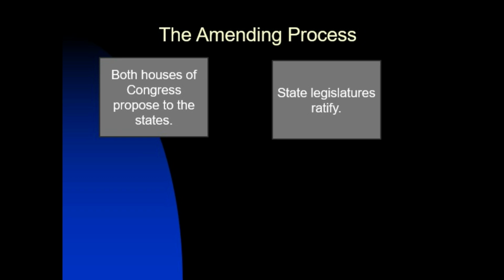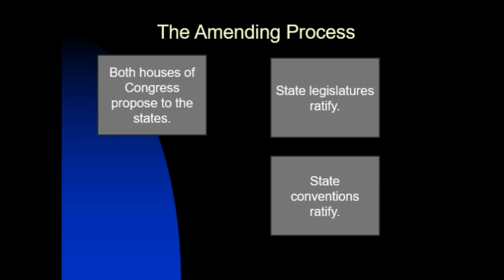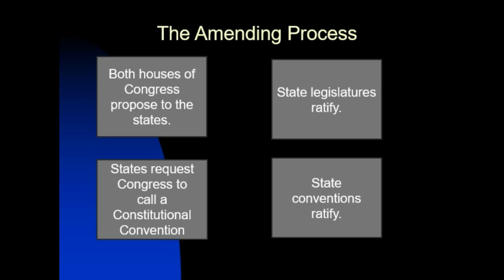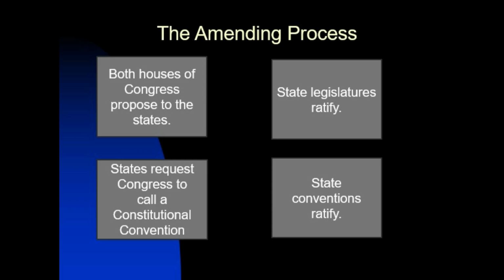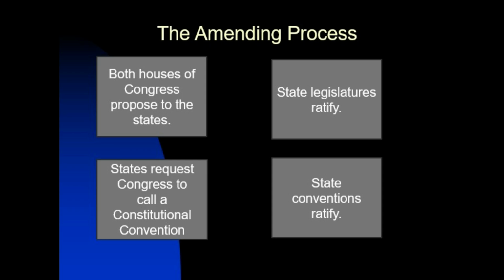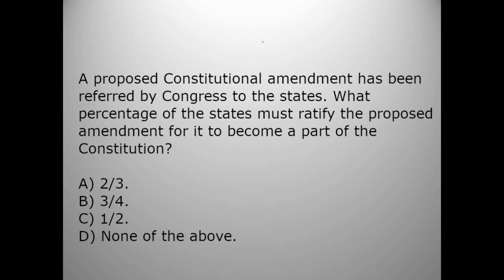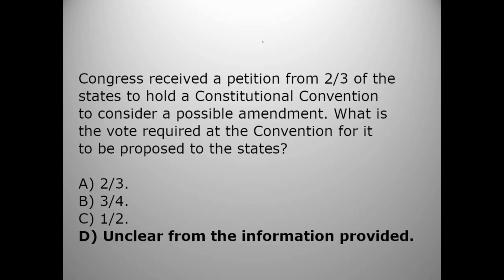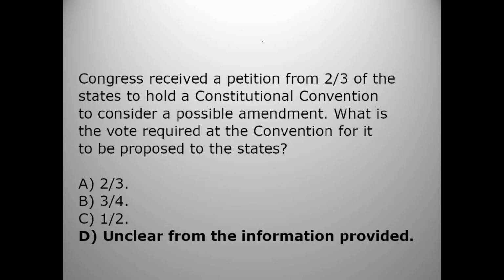The Constitutional Amending Process Made Simple...in 8 Minutes!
The process for amending the U.S. Constitution can seem complicated, but it isn't. The process is really very simple and we have a chart in this video for you that will bring it all together for you. In practice, many possible amendments "die" along the way because they do need a good deal of support to be ratified and become part of the Constitution. So it is a tedious process, but not complicated. Give us 8 minutes and we'll prove its simplicity.

For a free copy of the United States Constitution, go to our "POSTS" tab.
Links: FREE access to Joseph Zodl's Favorite Essays, Poems, and Stories from various authors

Title Card Image: Department of Defense, American Forces Information Service, Defense Visual Information Center from Wikimedia Commons.